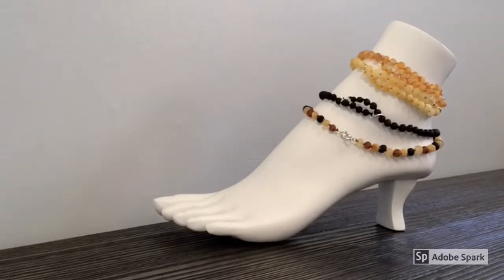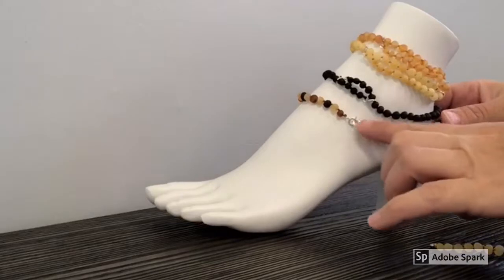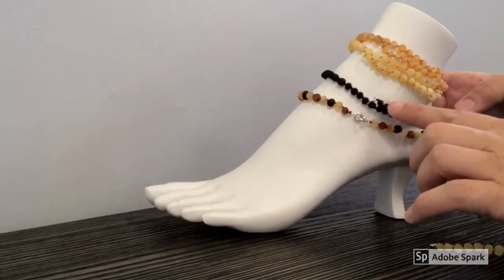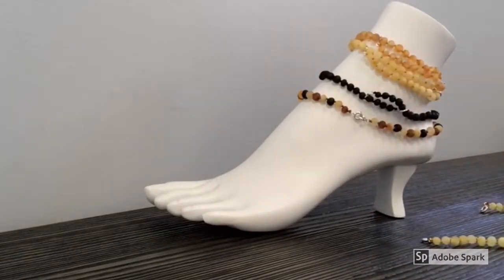Baltic Essentials Anklet in several colors lobster clasp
Pain free Life!!